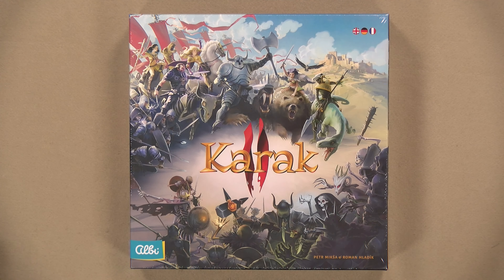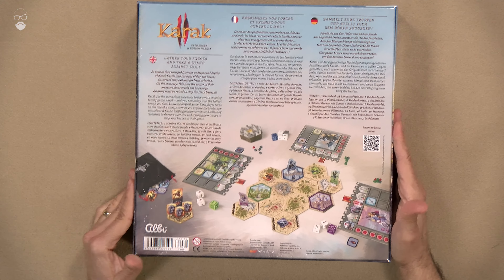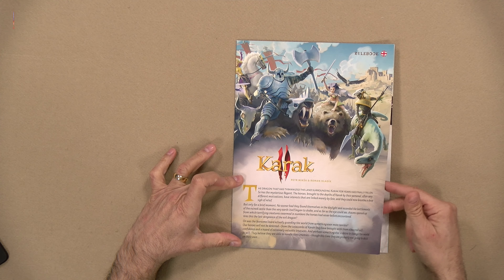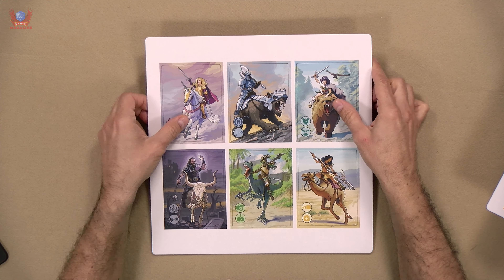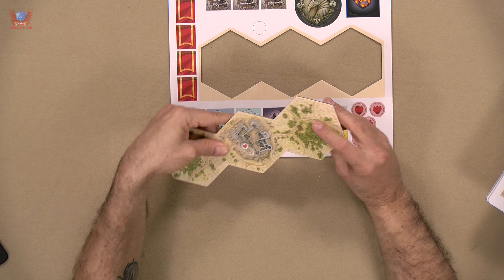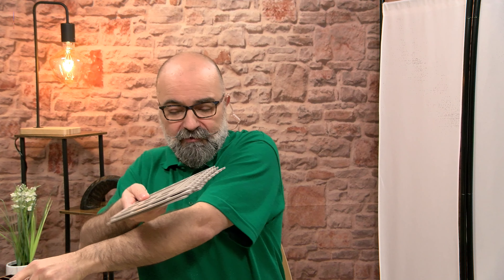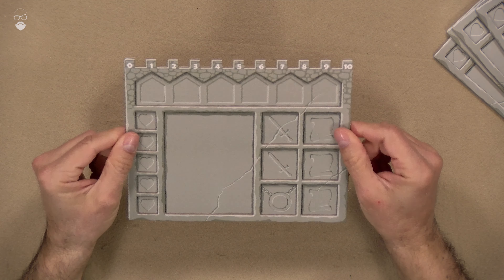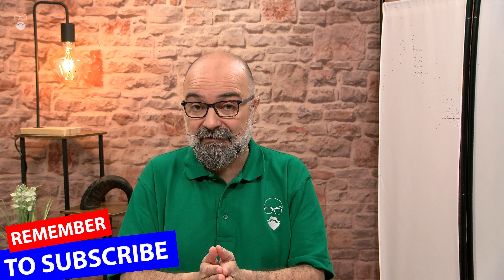Unboxing: Karak II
Karak 2 is a standalone sequel to one the Top 10 Children’s Games on BGG Karak. The second installment adds a more complex layer while staying approachable for kids. Each player becomes a hero, trying to defeat monsters and their leader, the Dark General. However, to achieve that, they will have to collect resources, build and develop their cities and train new units (represented by dice) to add to their army. Over the course of the game the players will defeat monsters carrying powerful Soul Stones – and the player with the most Soul Stones at the end of the game is the winner.

About us:
Paco and Martin are a couple who love playing games and recording videos about them. Paco has been playing RPGs since he discovered Dragonlance in 1984 and found his love for Boardgames in 2007. He’s an avid reader and has a very keen interest in gaming and the people who make them.
Martin is a chartered surveyor who just loves media production. He is in charge of all the editing and the technology we use in our Spain-based studio.